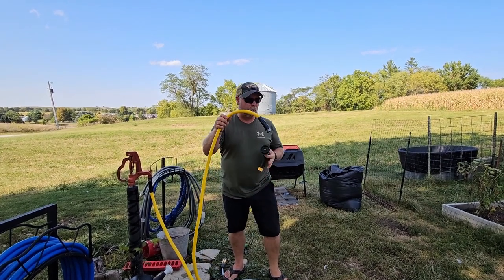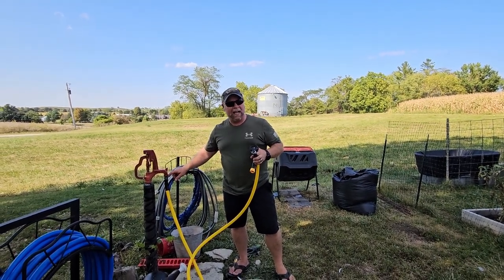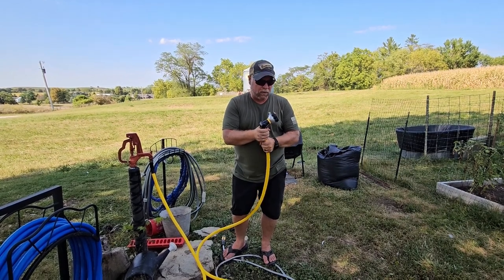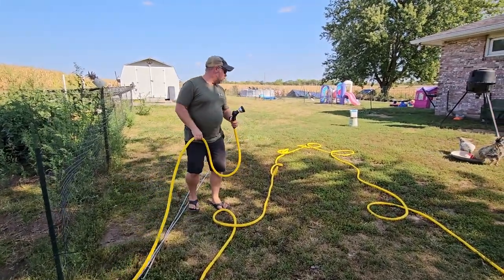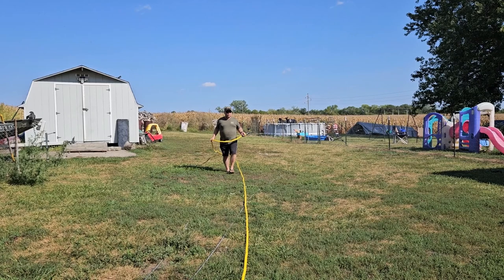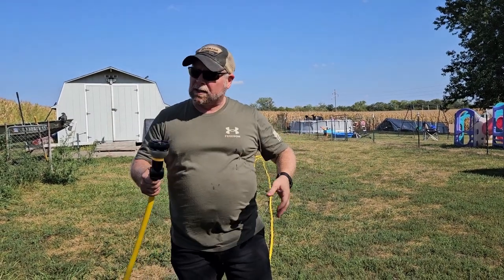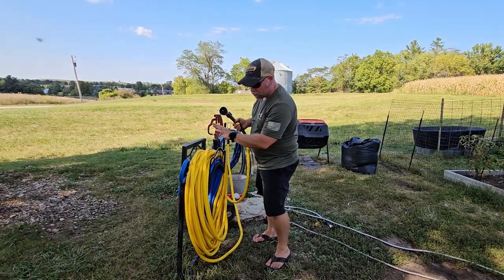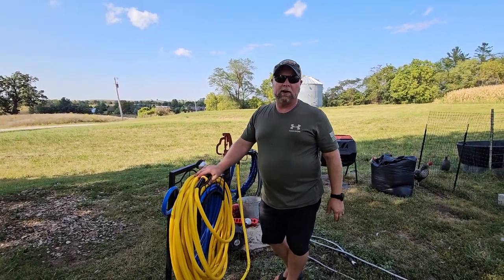100 Foot Kink Free Vinyl Water Hose Review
(Amazon)